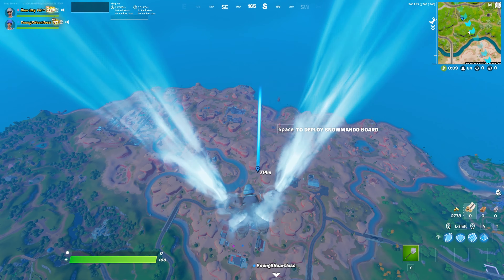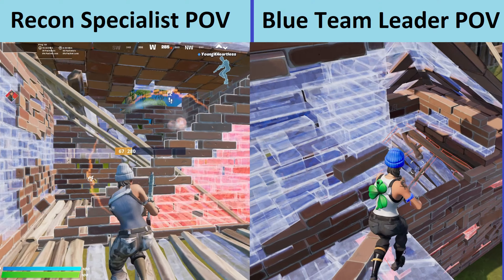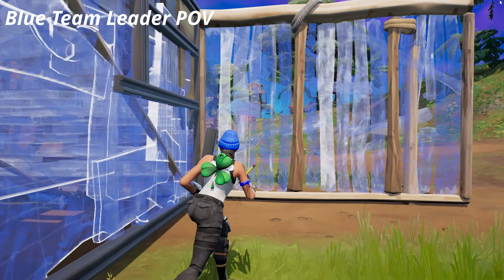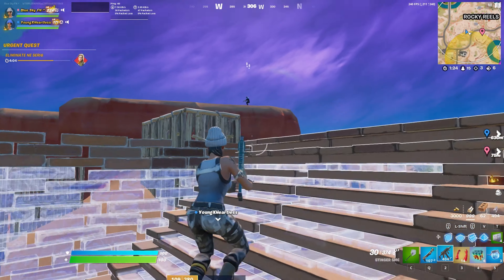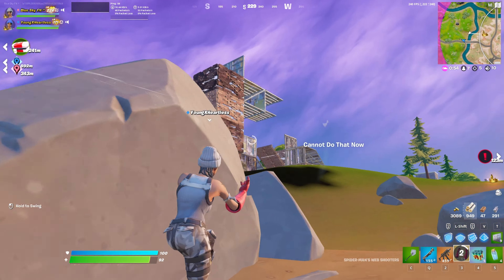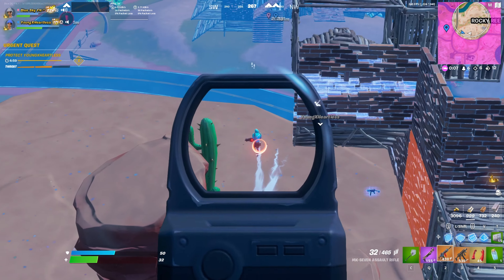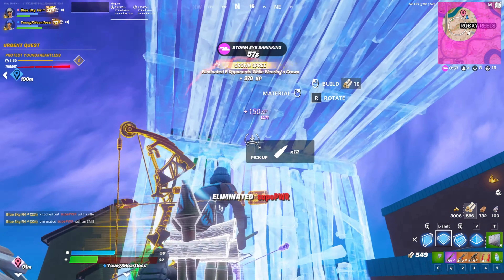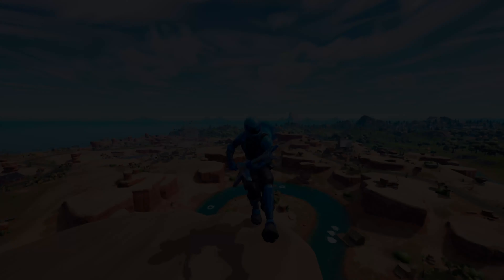Fortnite Recon Specialist and Blue Team Leader skins gameplay Ch3S1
This Video showcases the Recon Specialist with its exclusive playstation plus re-skin: Blue Team leader in a duo match during Bownanza week of Chapter 3 season 1.

Combos:
1) Recon Specialist:
Back Bling - None
Harvesting Tool - Ice Breaker
Wrap - Power Surge
Glider - Snowmando Board

2) Blue Team Leader:
Back Bling - Rainbow Clover
Harvesting Tool - Star Wand
Wrap - Carbon and Gold